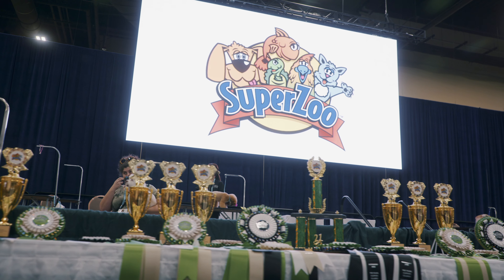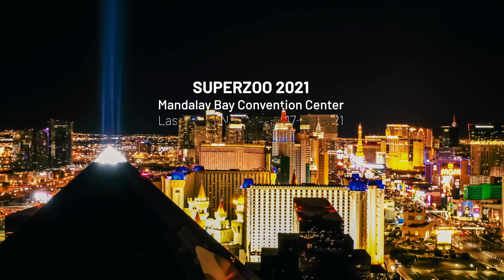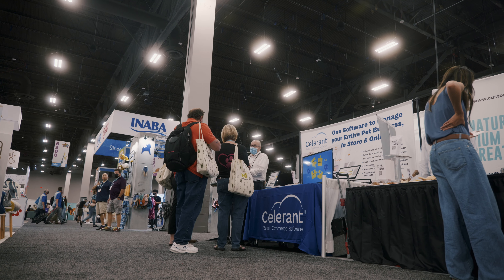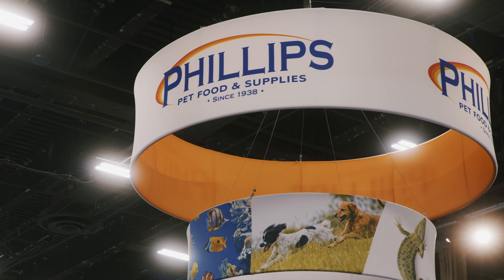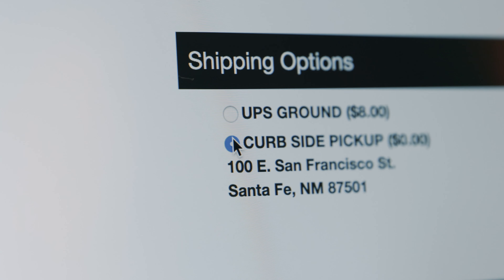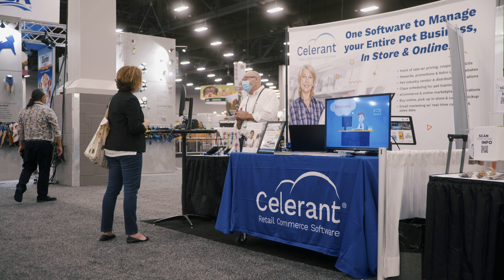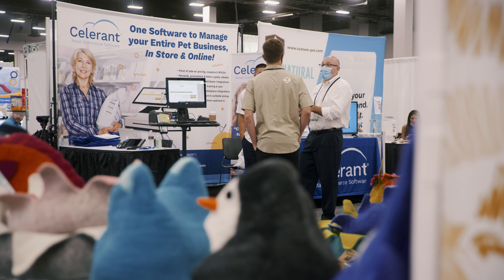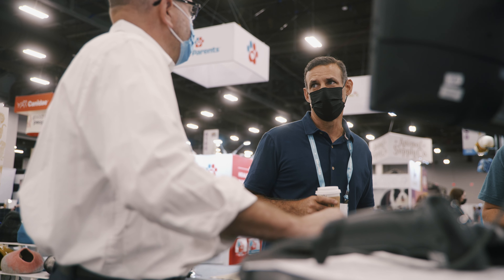3 Retail Technology Takeaways from SuperZoo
The industry has changed and pet stores need a game-changing strategy; otherwise you can end up in the dog house.

Retailers visited our booth at SuperZoo to demo the latest in retail technology. What they found is a solution that goes way beyond just ringing up an order. Explore the technology Celerant showcased at SuperZoo, and how it can help your pet store grow.